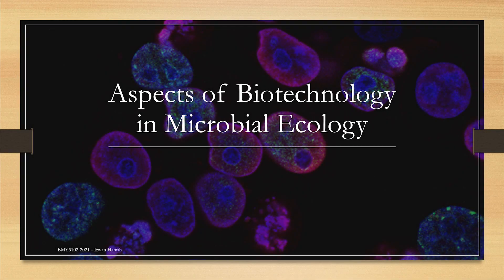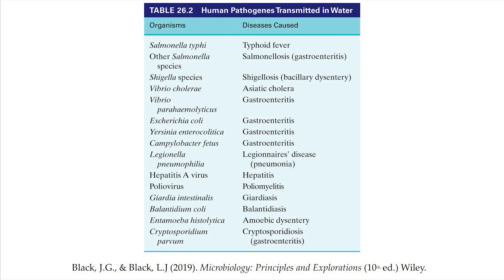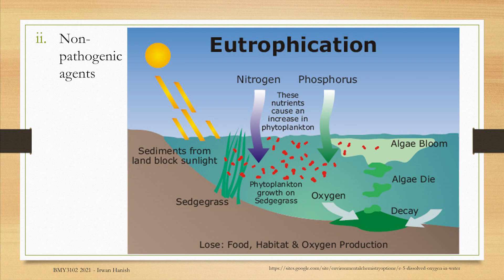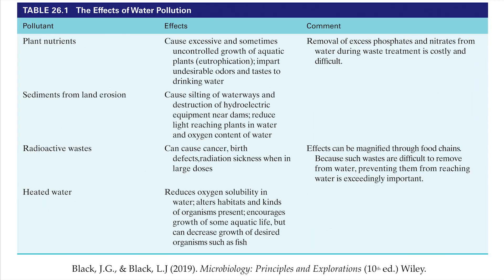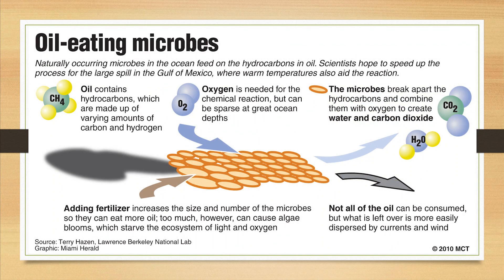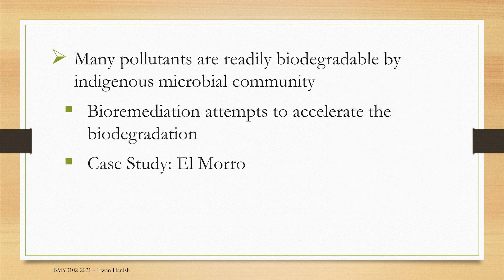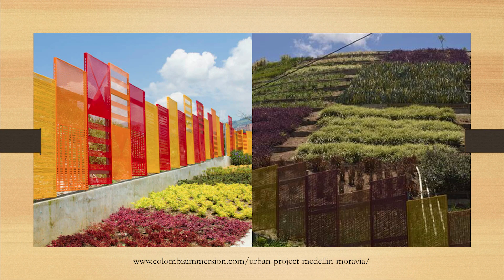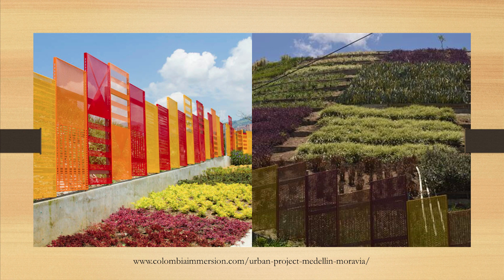Biotechnology in Microbial Ecology (part 2)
How microorganisms can be both the causes and solutions for pollution

00:29 - Microorganisms as causes of pollutions
06:36 - Microorganisms as solutions to pollutions
09:26 - Case Study: El Morro

I have been on a social media hiatus to work on my mental health. I eventually closed my accounts in 2021.